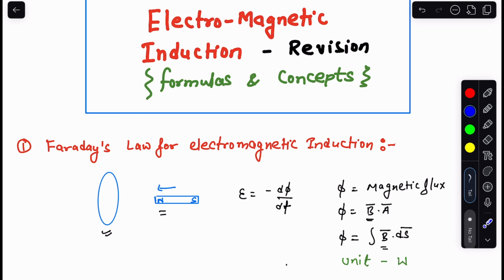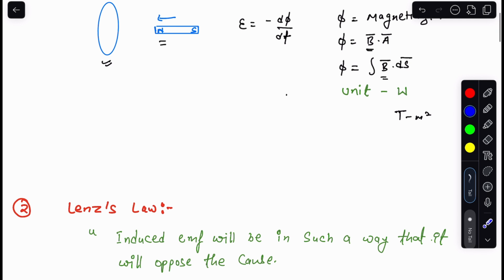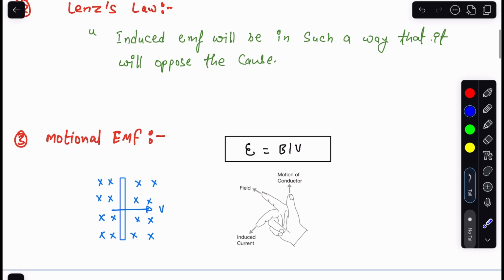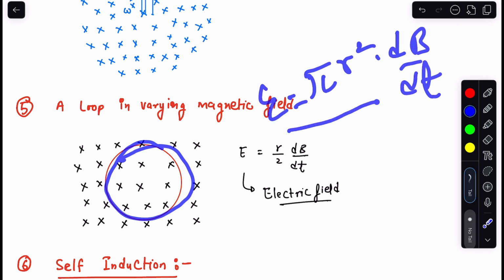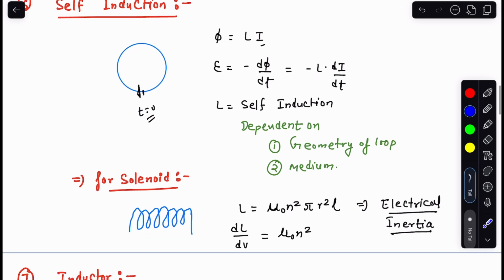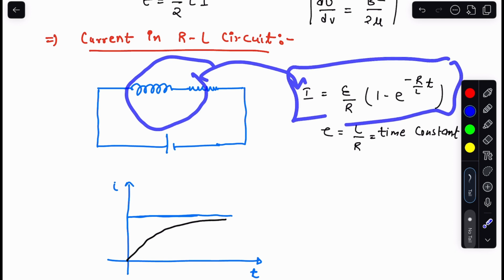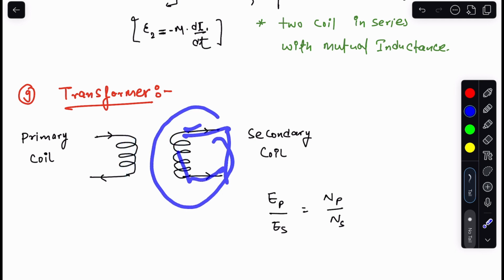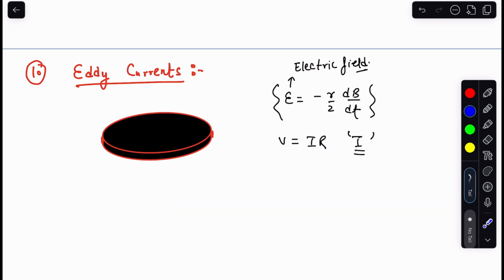Electromagnetic Induction - Complete Revision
⏱️ Timestamps
0:00 Intro: EMI revision
2:00 Magnetic flux recap
4:00 Faraday's law: changing flux
6:00 Lenz's law & induced field
8:00 Motional EMF in a conductor
10:00 Polarity of induced EMF
12:00 Flux at time t
14:00 Self induction
16:00 Inductor energy
18:00 Mutual induction
20:00 Transformers
22:00 Current ratio in transformers